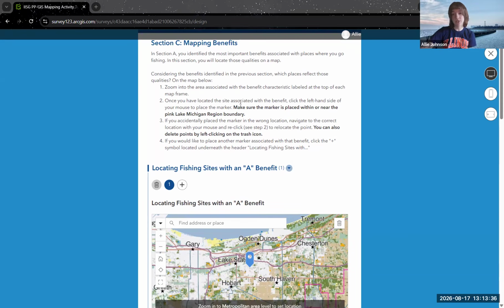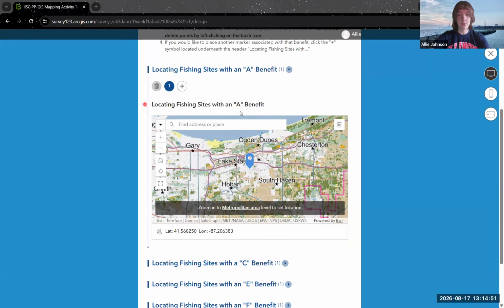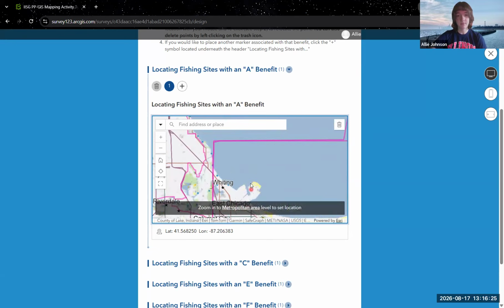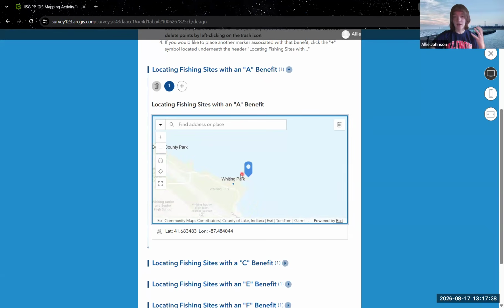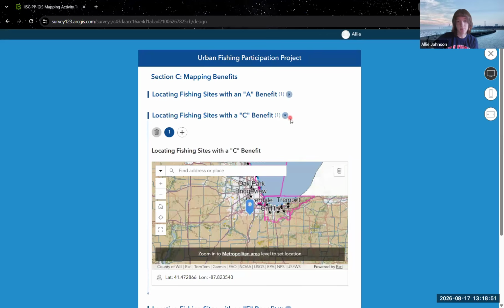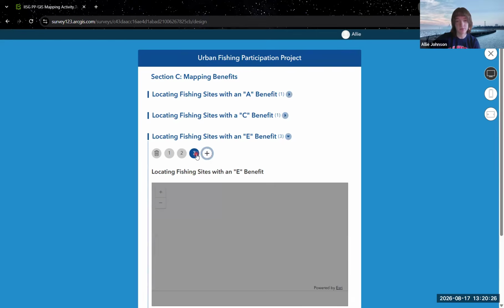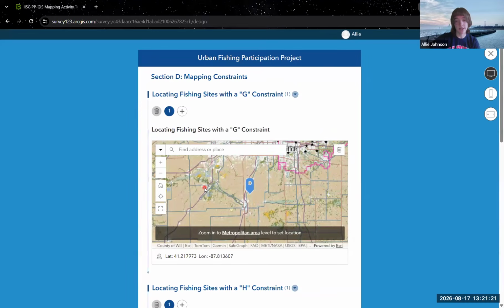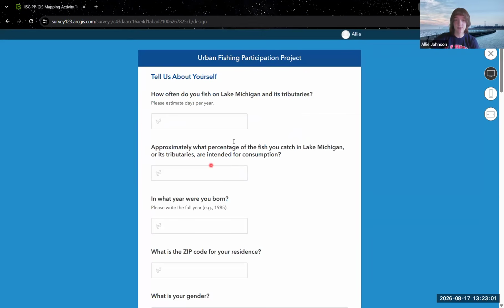Urban Fishing Participation Project: Mapping Activity Tutorial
This is a tutorial for the value allocation exercise located within the Urban Fishing Participation online activity sheet. The Urban Fishing Participation is a project conducted by the van Riper Research Group at the University of Illinois Urbana-Champaign and funded by the Indiana-Illinois Sea Grant.